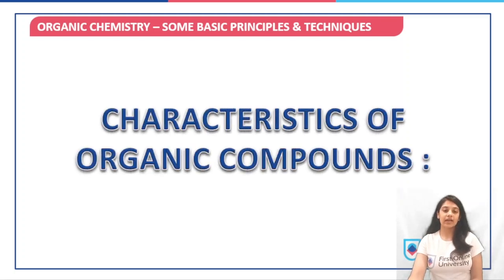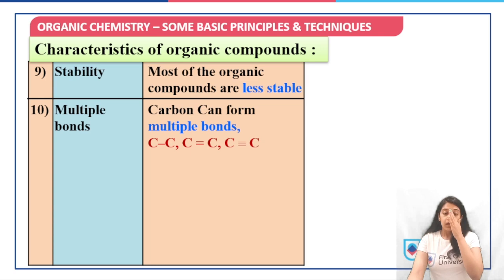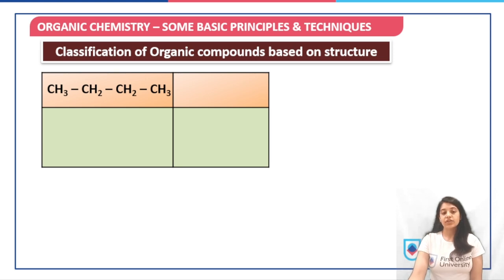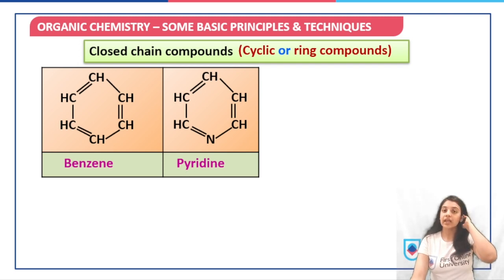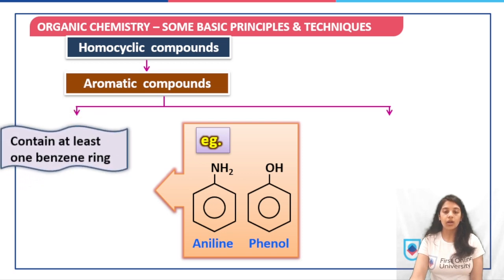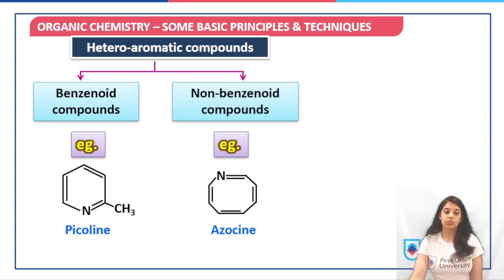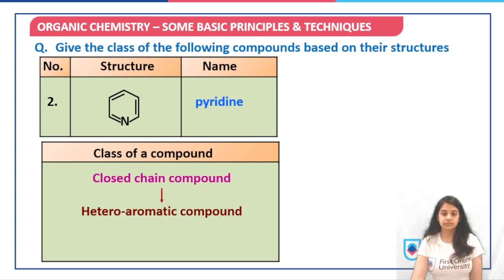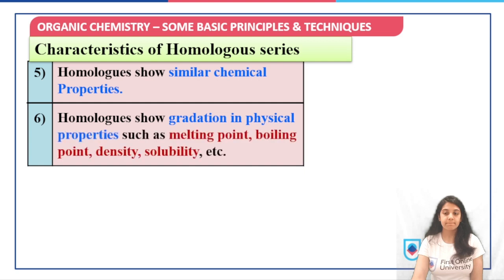GOC - Character of Organic Compounds | Part 2 | NEET | FirstOnlineUniversity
This lecture talks about the characteristics of organic compounds like composition, catenation, conduction property, complexity, combustibility, melting and boiling points, isomerism, solubility, stability, multiple bonds, linkage, polymerization, rate of reaction, odour, functional groups, homologous series, classification of organic compounds on the basis of their structure with examples.

📒 Why FirstOnlineUniversity?
1. Personalised Learning Paths
2. Expert Faculty
3. Comprehensive Study Materials
4. 1000s of Quizzes to practice
5. 300 hours of Video & Daily Practice Sheet
6. Regular Assessments and Feedback
7. Flexible Learning Environment
8. Affordable and Inclusive